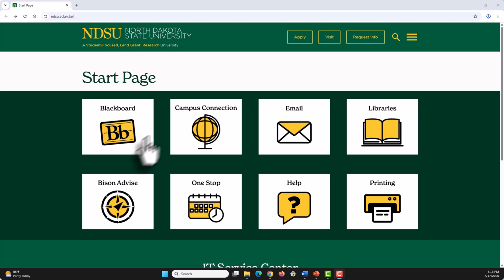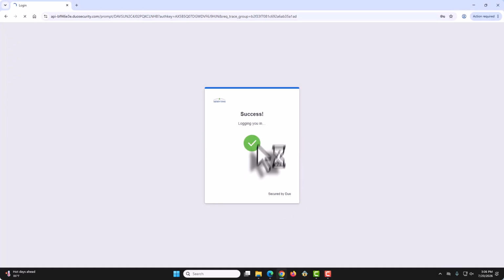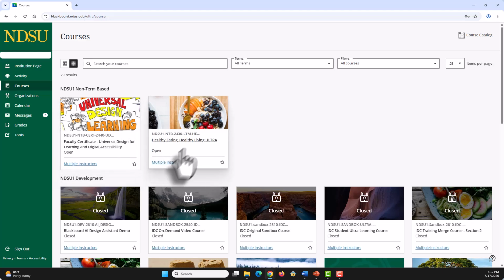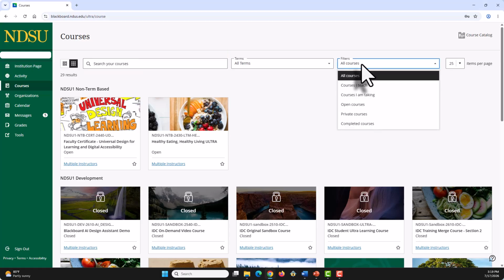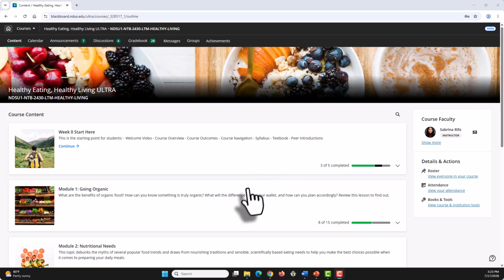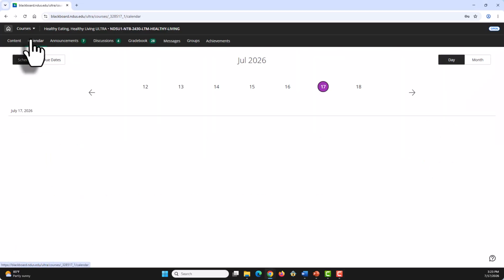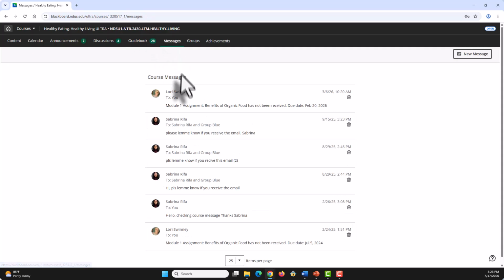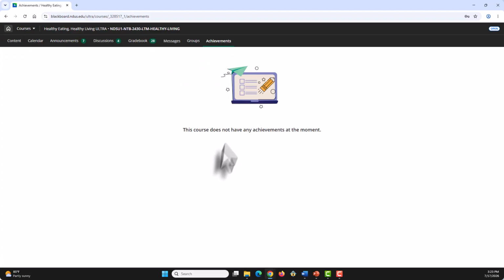How To Find Your Courses In Blackboard Ultra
Learn how to find and access your courses in Blackboard Ultra at North Dakota State University (NDSU). In this quick tutorial, you'll learn how to log in to Blackboard, navigate to the Courses page, search for your classes, and troubleshoot if a course isn't visible yet.

For additional support, visit kb.ndsu.edu or ndsu.edu/it/help.

0:00 - Introduction
0:16 - Access  Blackboard
0:45 - View your courses
1:31 - If you can't find your course
1:43 - When logged into your course
2:28 - Closing remarks